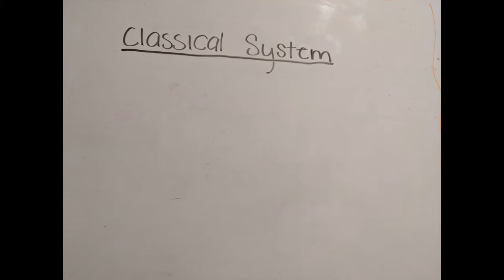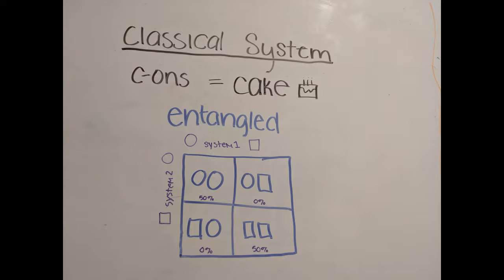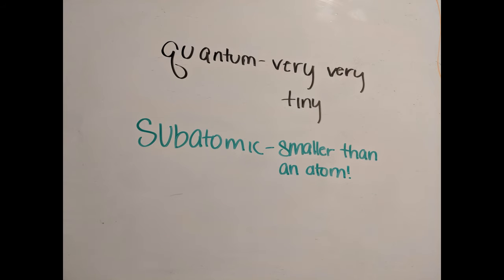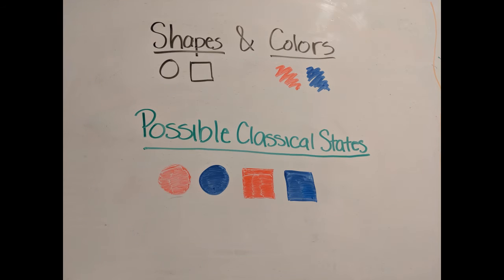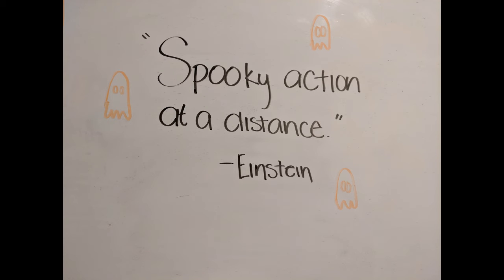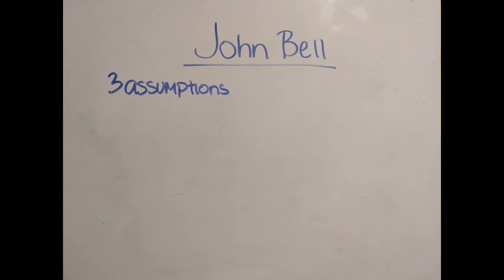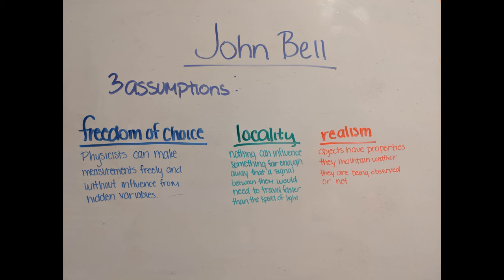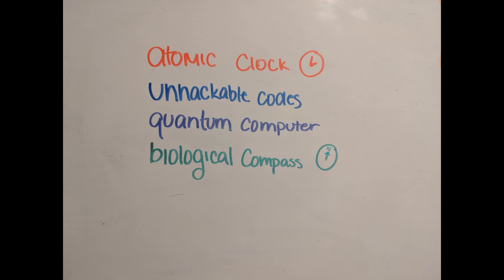Spooky Quantum Entanglement